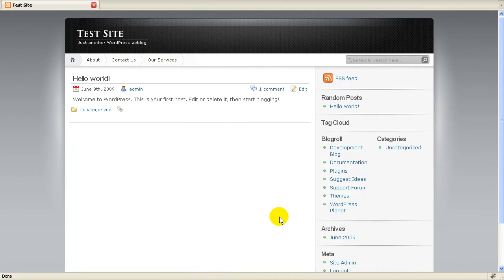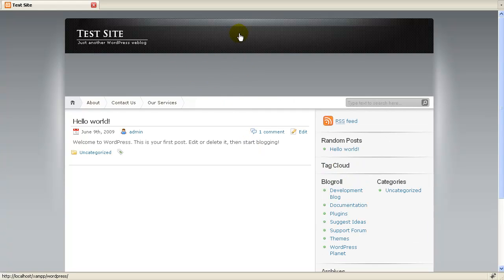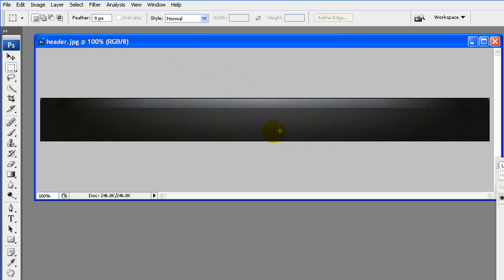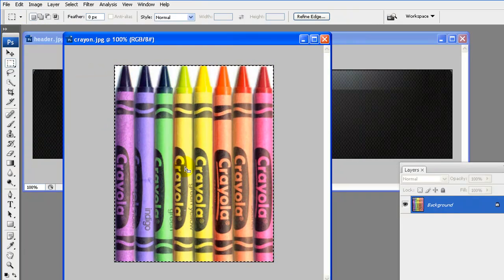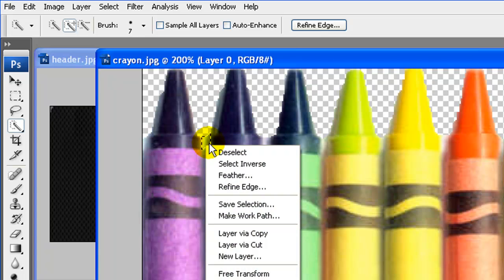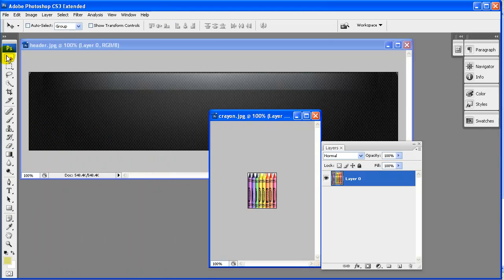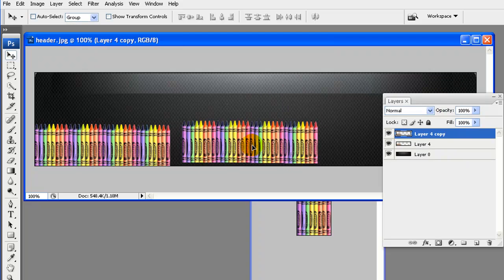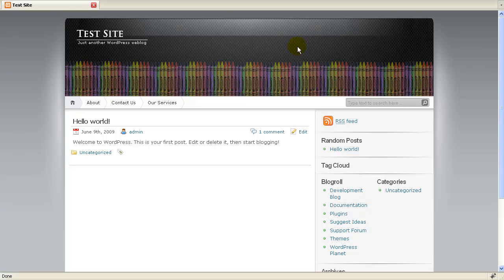How to Edit the Header Image in iNove 1.4.5 Theme for WordPress